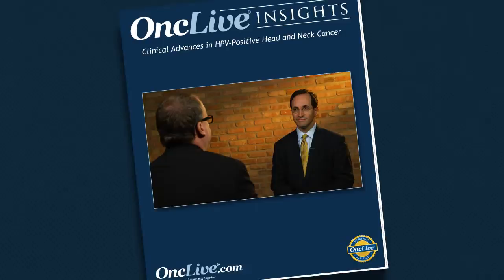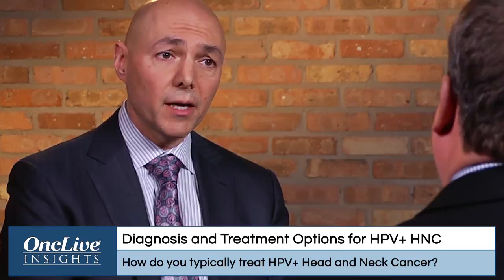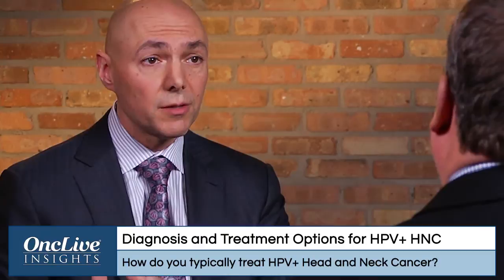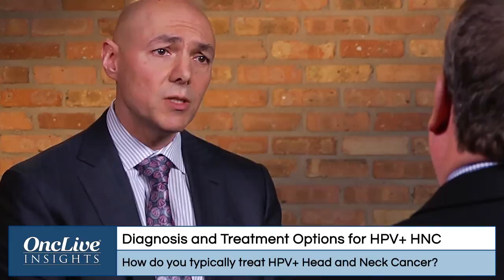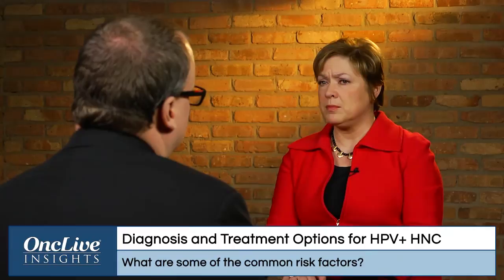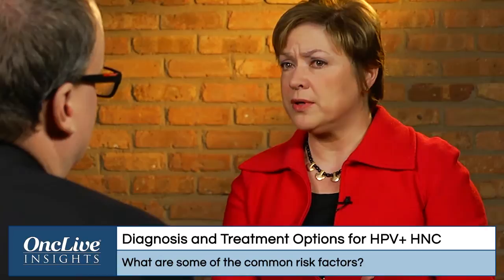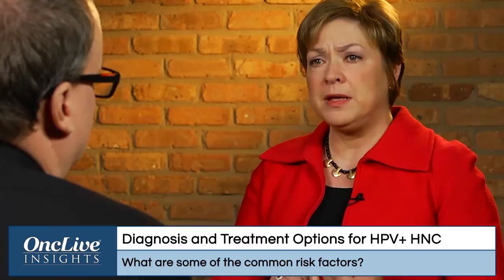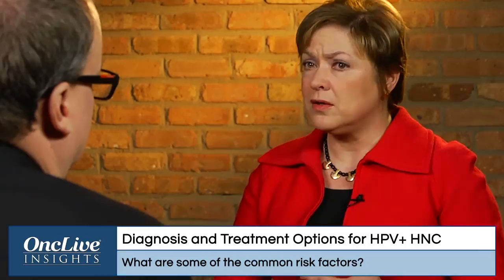Diagnosis and Treatment of HPV-Positive HNC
Barbara Murphy, MD, Robert Ferris, MD, PhD, and Ezra Cohen, MD, discuss risk factors, diagnosis, and management of HPV-positive head and neck cancer.